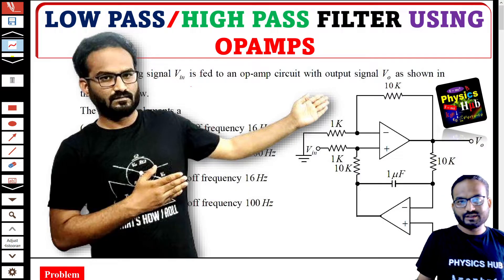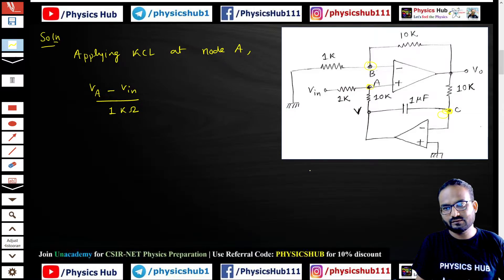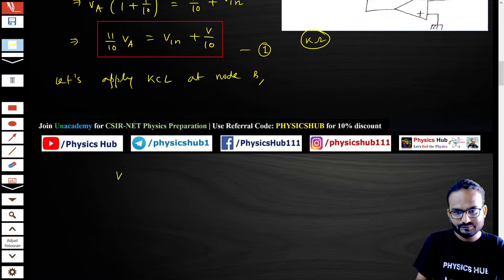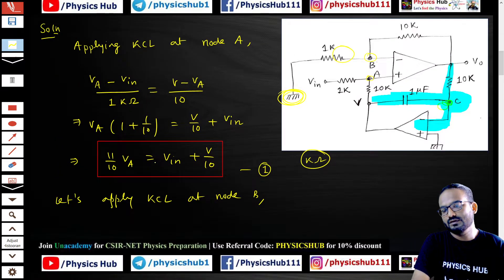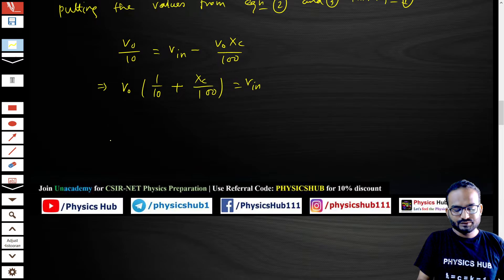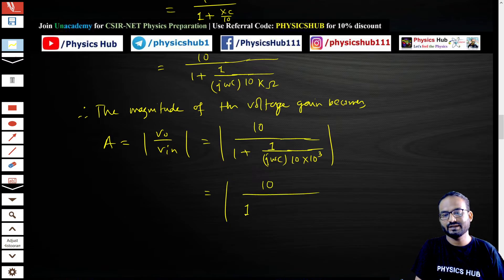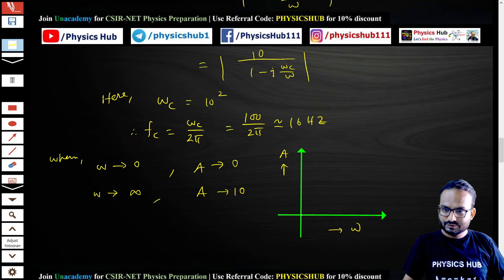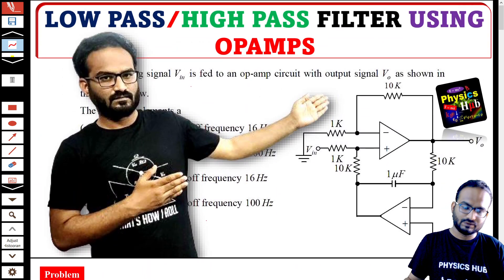LOW PASS | HIGH PASS FILTER USING OPAMPS | PHYSICS HUB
In this video, we have talked about LOW PASS and HIGH PASS FILTERS USING OPAMPS.